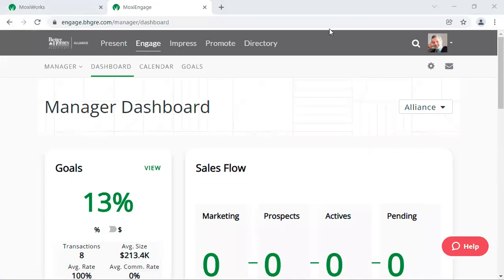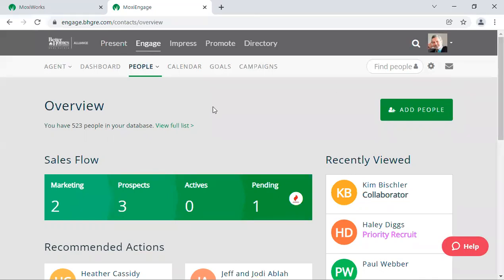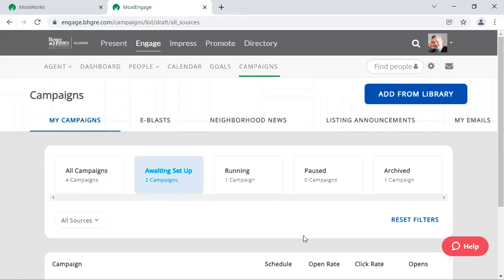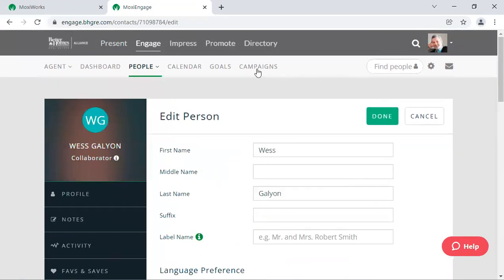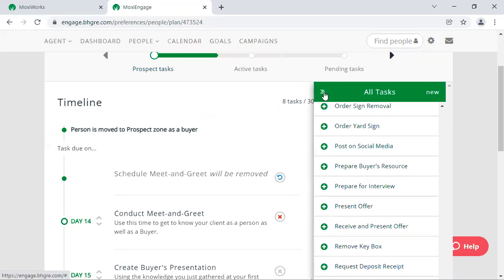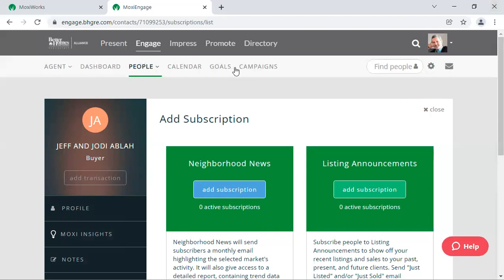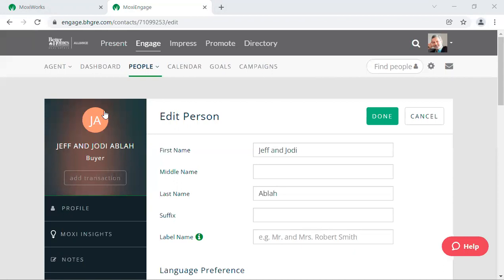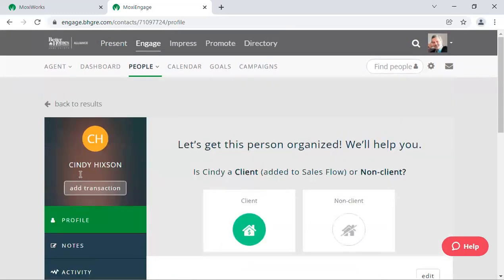Engage, Preparation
Log into Moxi and get your contacts ready for use.